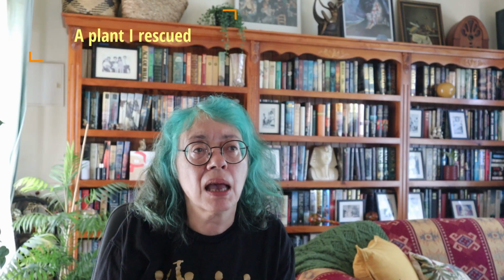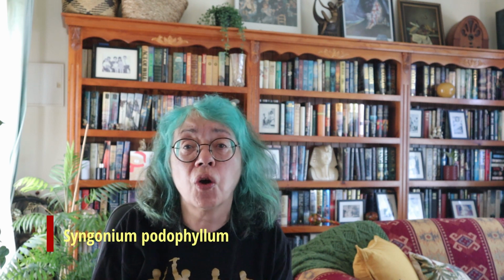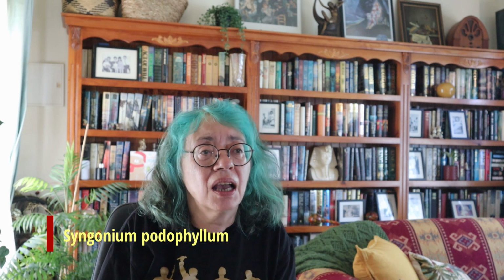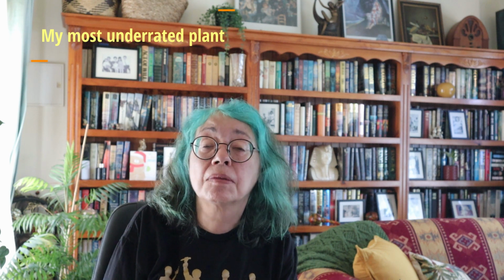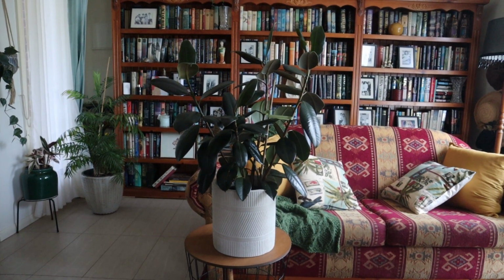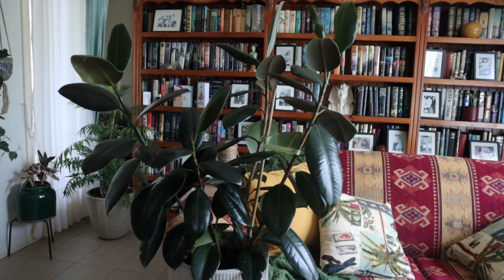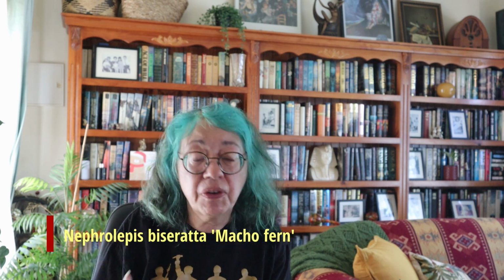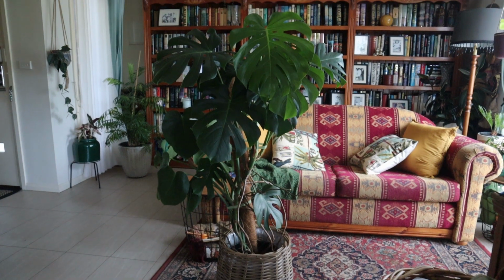Plant Check 2020 Tag | Reviewing My 2020 Plant Journey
I was tagged by the lovely Emma Greenwood to do another Plantuber Tag called PlantCheck2020. It’s a good opportunity to review my plant journey in 2020.

Gus @GusTeasPlants

There are 10 Questions:

1. First plant you bought in 2020.
2. Plant you shouldn’t have got, but did anyway.
3. Plant you rescued.
4. Plant you successfully propagated.
5. Plant you killed.
6. Plant you grew from seed.
7. Your most underrated plant.
8. Your most challenging plant
9. Your most valuable plant in 2020.
10. Your top wishlist plant(s) for 2021.